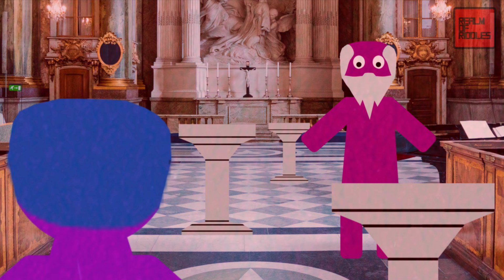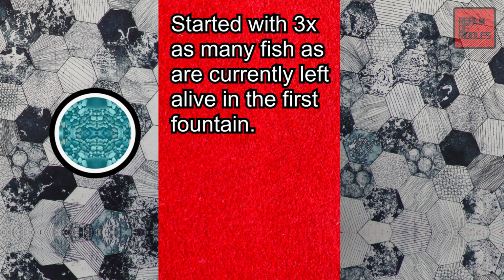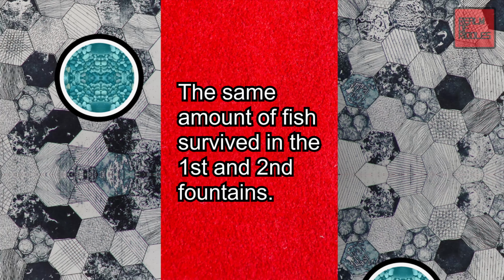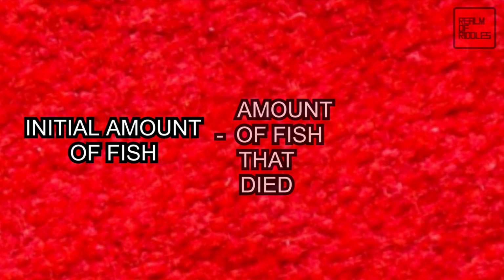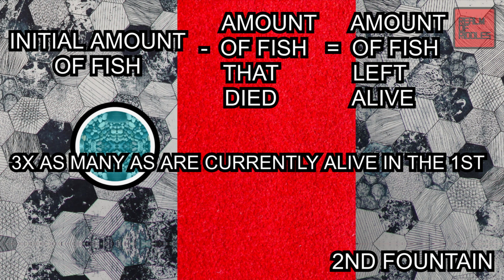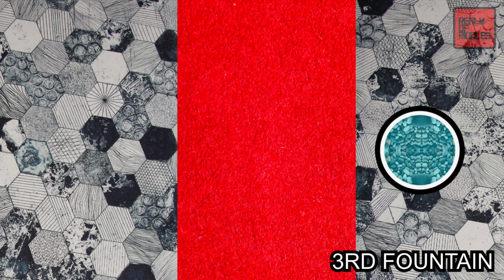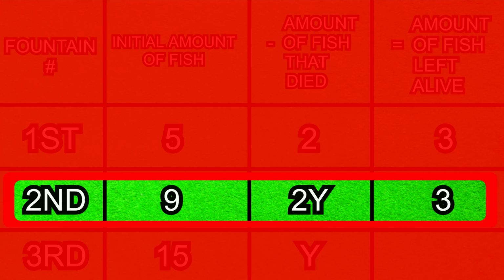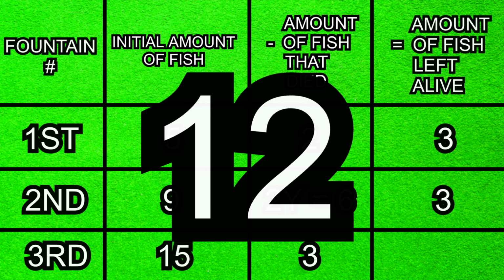Can YOU solve the Fish Fountain Riddle?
The King of Libraria is an avid fish collector, but some of his fish are gone!
Let me know if you succeeded, in the comments!

𝗚𝗘𝗔𝗥 𝗔𝗡𝗗 𝗦𝗢𝗙𝗧𝗪𝗔𝗥𝗘 𝗨𝗦𝗘𝗗
Drawing Tablet

𝗖𝗥𝗘𝗗𝗜𝗧𝗦:
Certain images were freely sourced from pngtree.com.
Riddle inspired by the book "Les énigmes des pharaons"